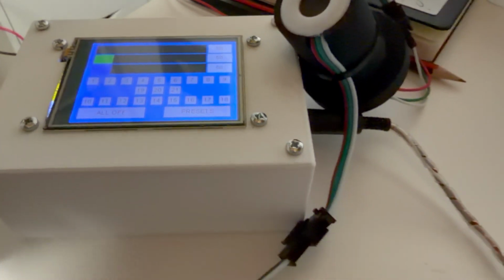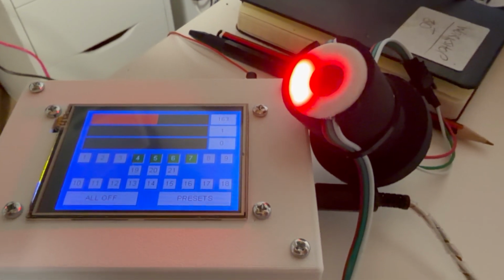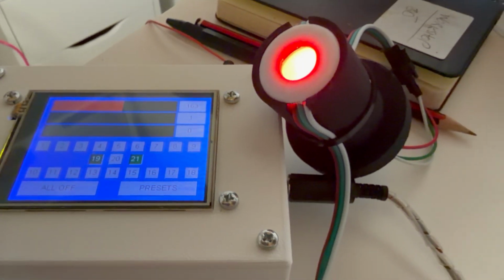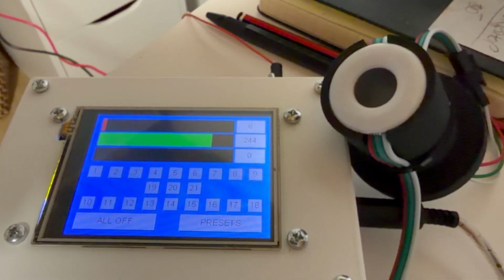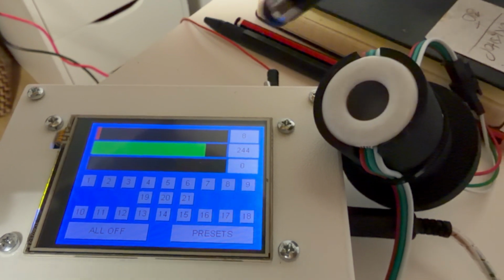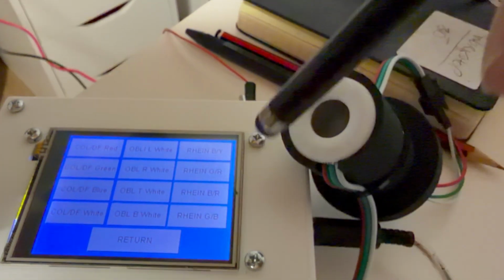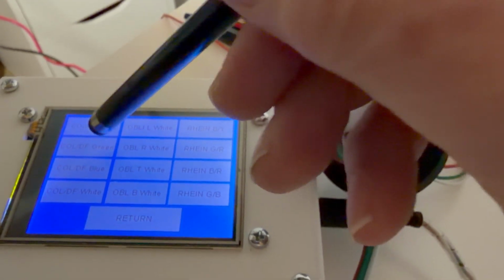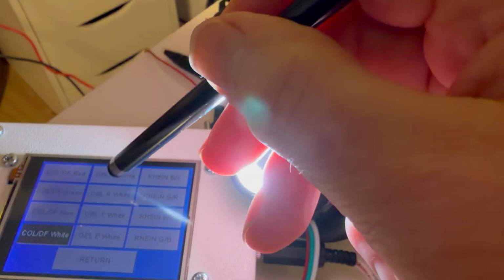Graphic interface for the LuciLed NeoPixel-based microscope illuminator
A graphic interface to control the LuciLed illuminator via a Nextion display driven by an Arduino Uno.